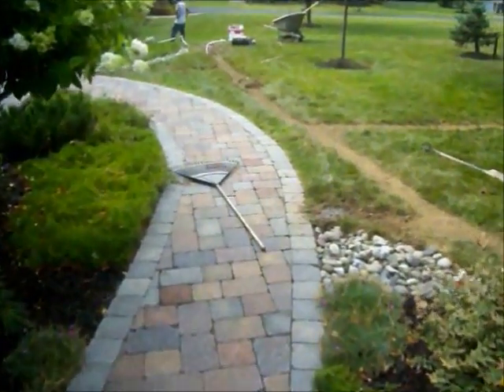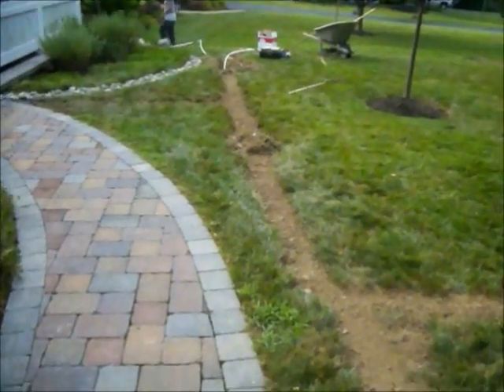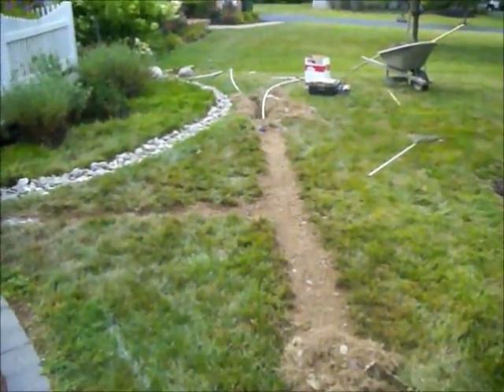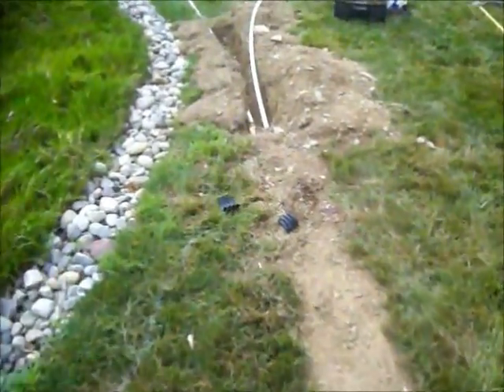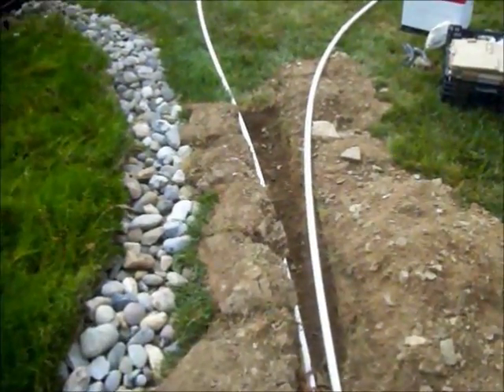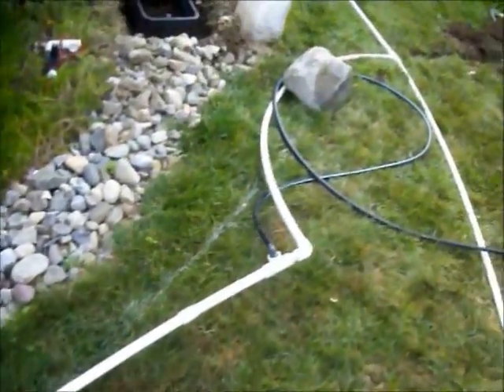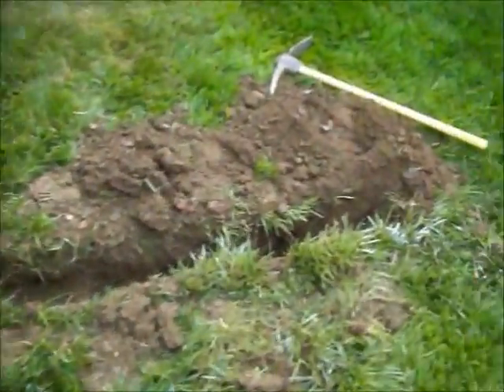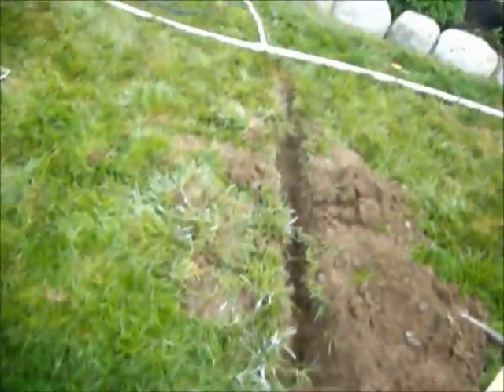Irrigation Process.Philadelphia Suburbs: Bucks County, PA: orserlandscaping.com